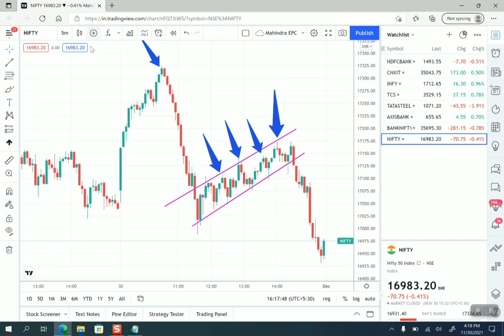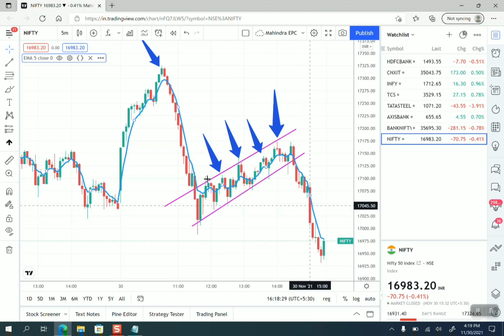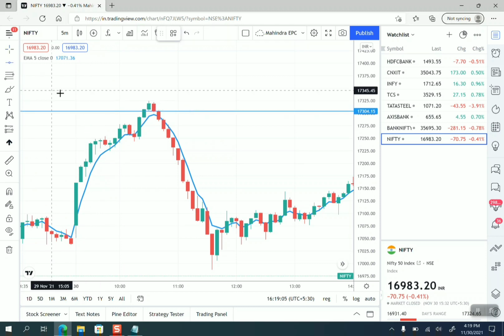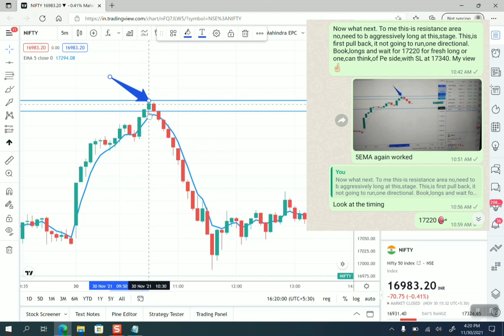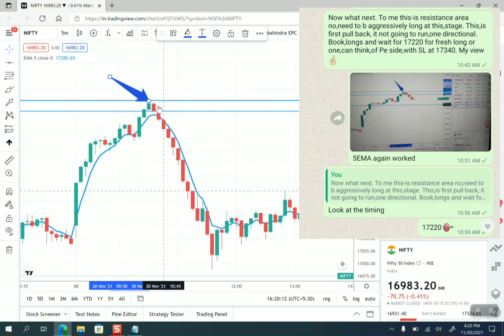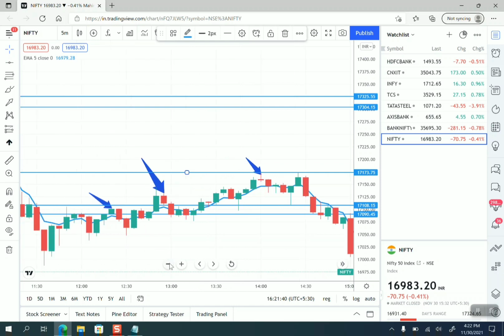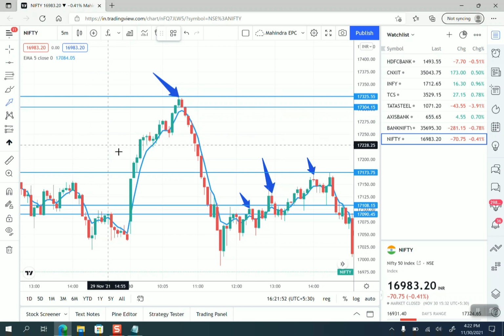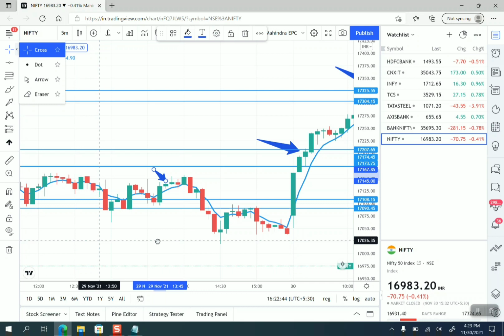5 EMA strategy | Intraday Trading | Power of Stocks | Traders Carnival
5 EMA strategy for intraday trading simple,with,small stop,loss and,good gains.